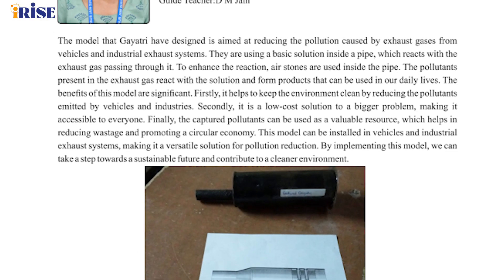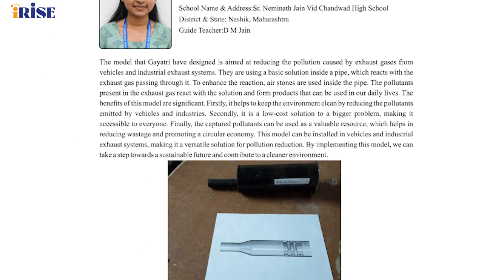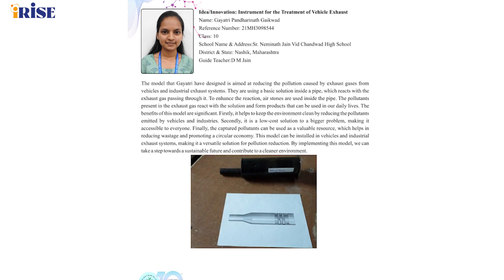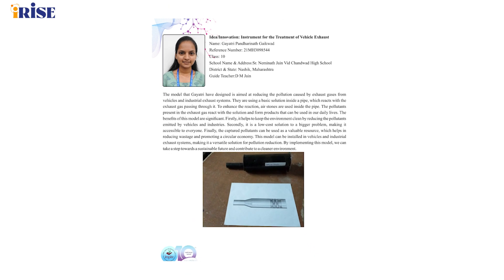Episode 22 | नवाचार संरचक - Innovators of Tomorrow | MANAK | DST INSPIRE AWARDS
We at iRISE | TDS are excited to announce a new series of innovations by school students under the DST INSPIRE Awards - MANAK.

“Inspiring India in Research, Innovation, and STEM Education Programme (iRISE)” is a flagship programme in collaboration between the Department of Science and Technology (DST) Government of India, the British Council, Royal Society of Chemistry (RSC), UK and Tata Technologies and is being implemented by IISER Pune.

This initiative, under the iRISE programme's Teachers’ Development Strand, aims to cultivate and promote innovations among students.

🚀 To learn more about the MANAK INSPIRE Awards and how to apply,